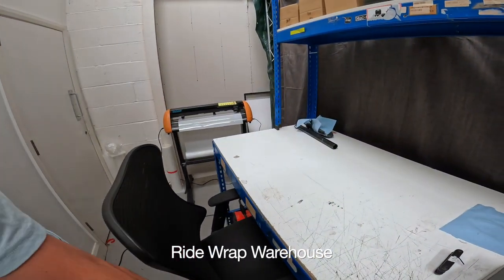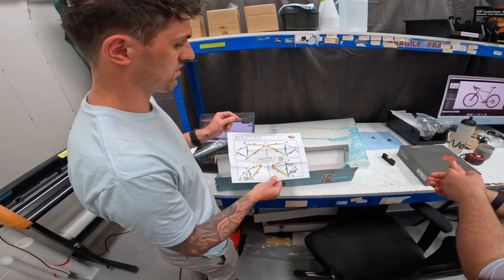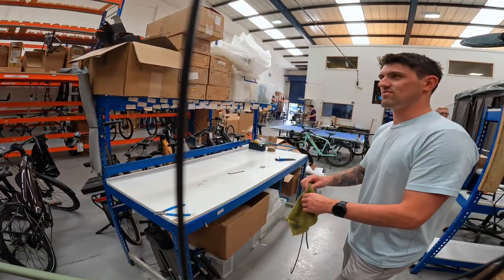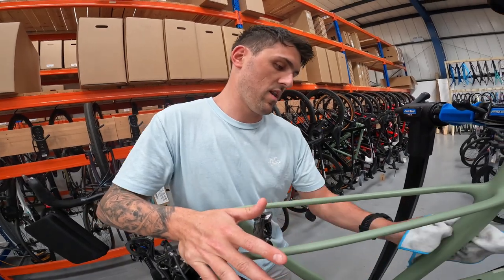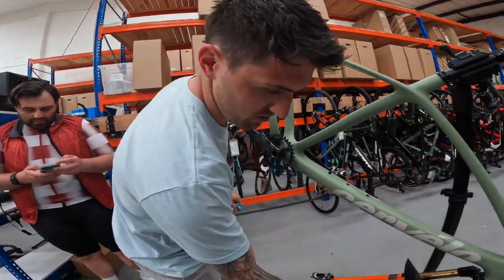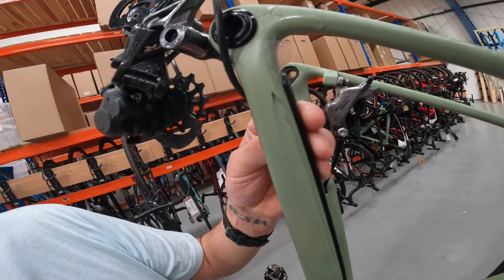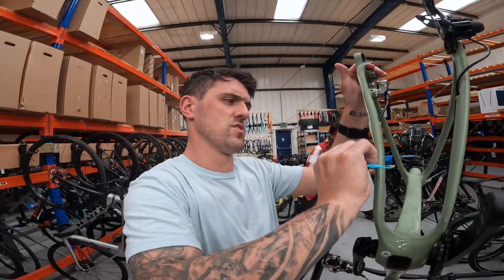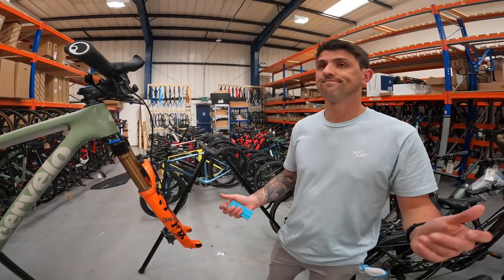THE ULTIMATE MOUNTAIN BIKE PROTECTION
I headed over to see Brandon at RideWrap again to protect my Cervelo ZHT-5 Mountain Bike.

Attacus Cycling,  Cervélo, Lazer Helmets,  Shimano, Schwalbe Tires, Reserve Wheels, Sungod Eyewear, Tailfin Cycling, Styrkr